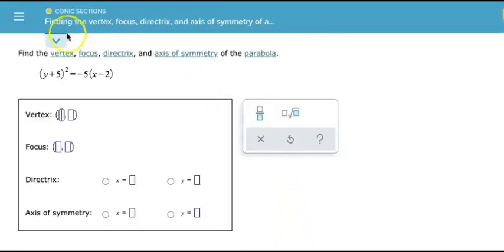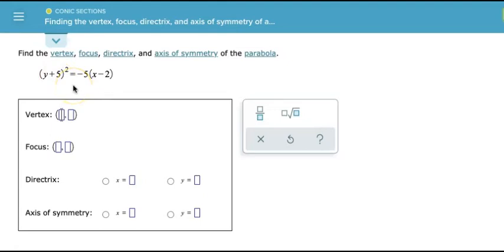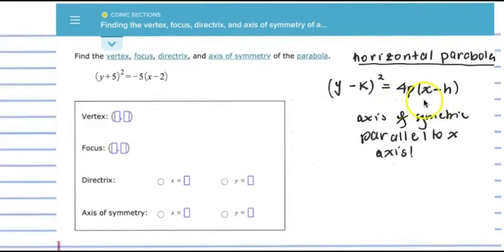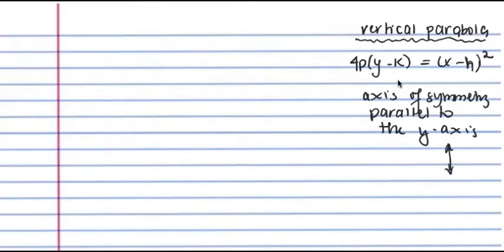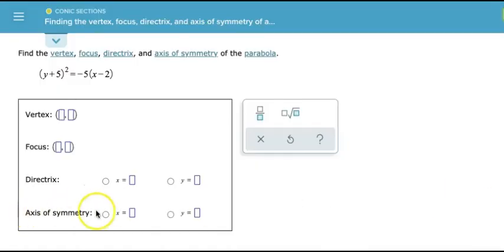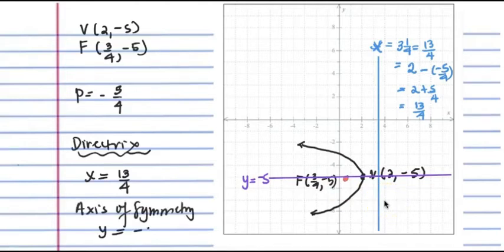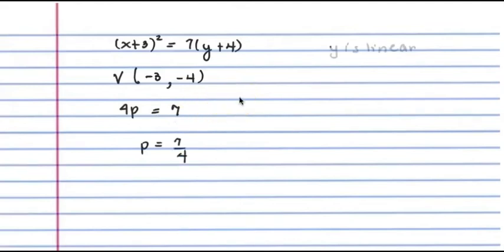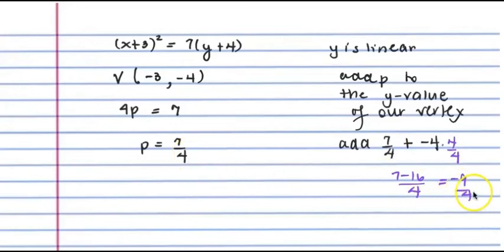Finding the Vertex, Focus, Directrix, and Axis of Symmetry of a Parabola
Finding the vertex, focus, directrix, and axis of symmetry of a parabola in the form
4p(x - h) = (y – k)^2 or  4p(y – k) = (x – h)^2.